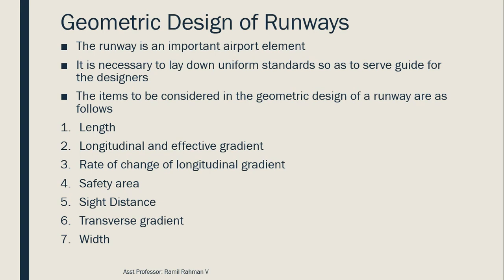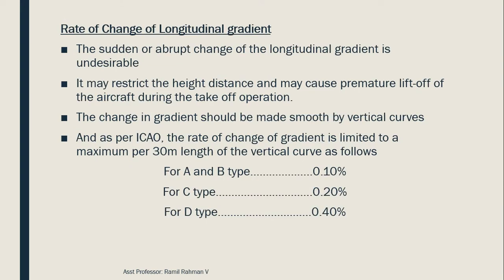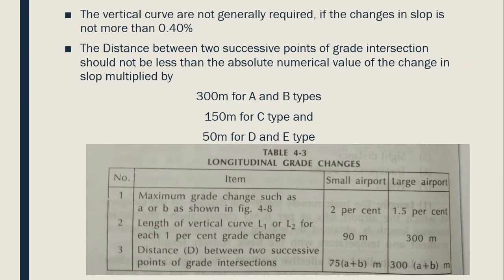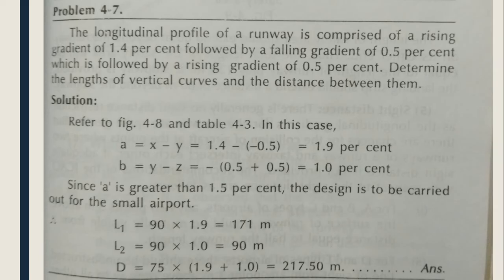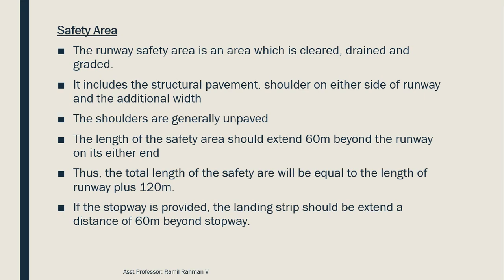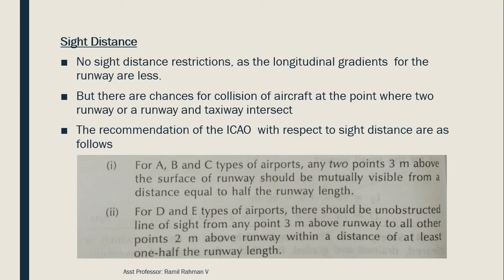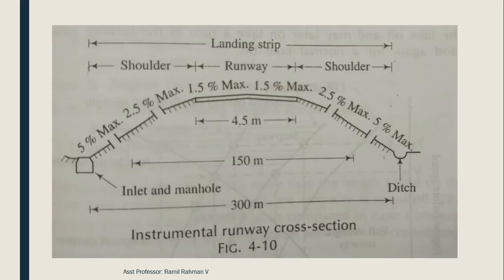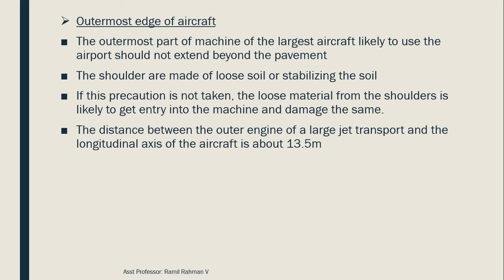Runway Design Part 2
In his video we discuss about Geometric design of runways